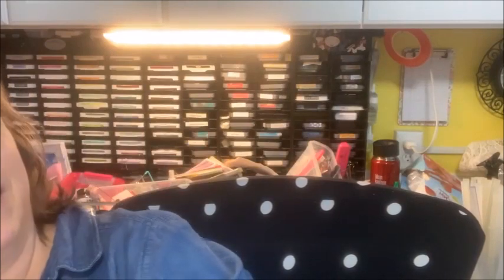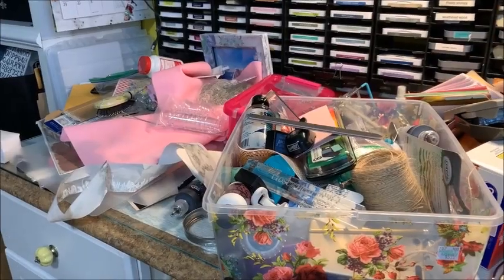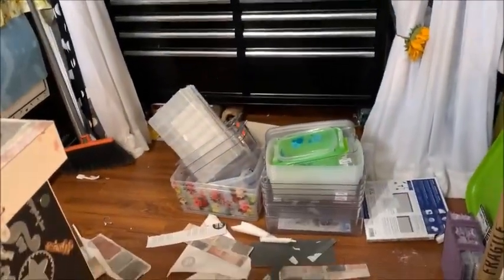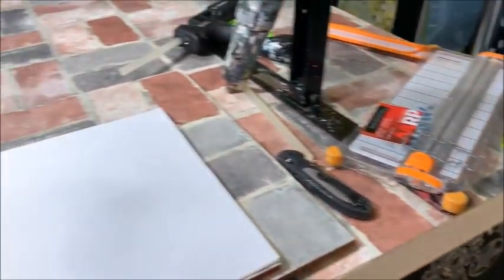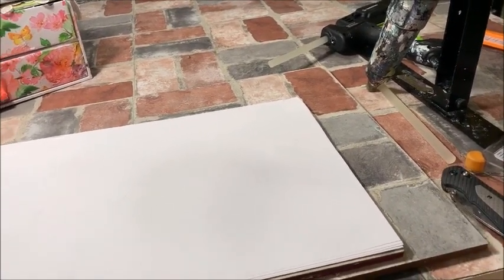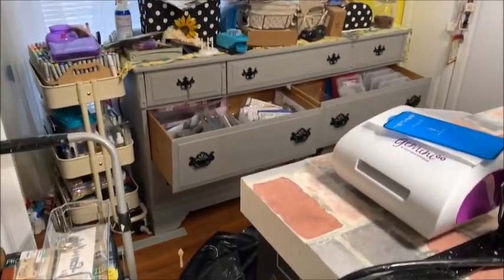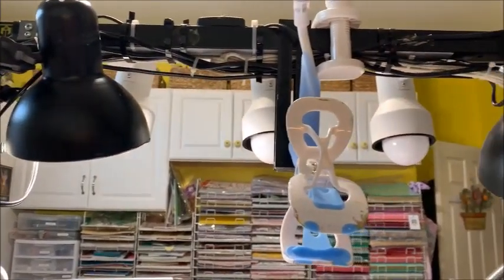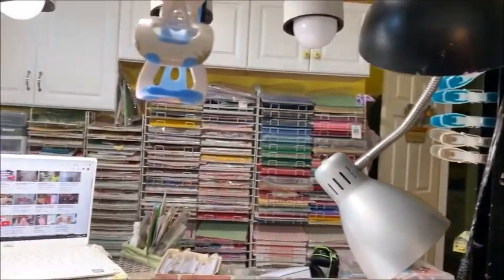Hoarding,Cleanup,Day10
ADULT CRAFT CHANNEL
It doesn't matter where you are on your journey, the first step isn't the hardest, it is just the first of many